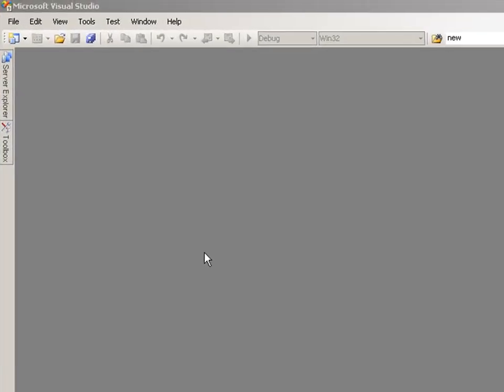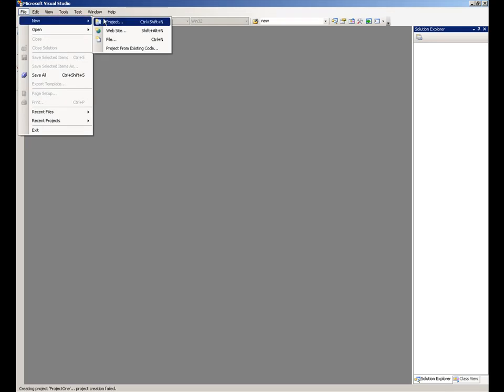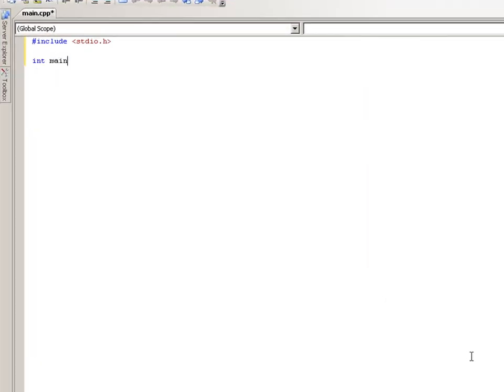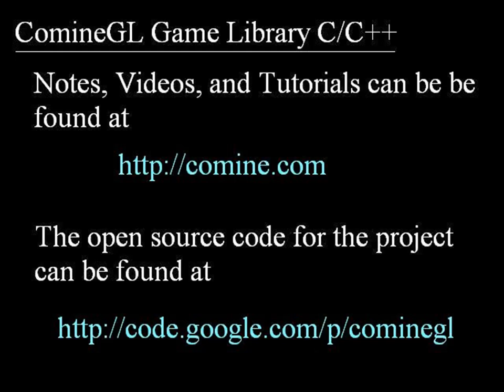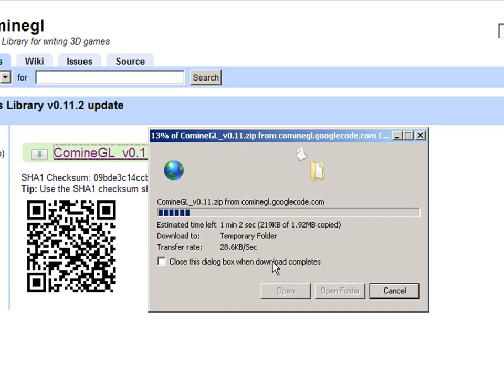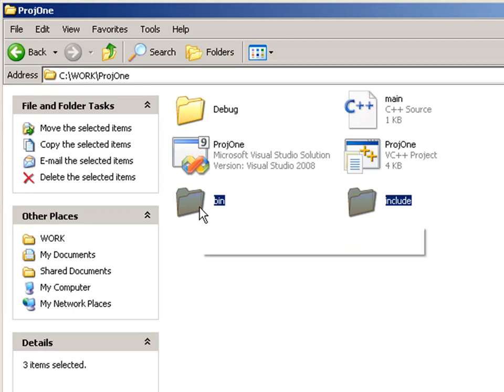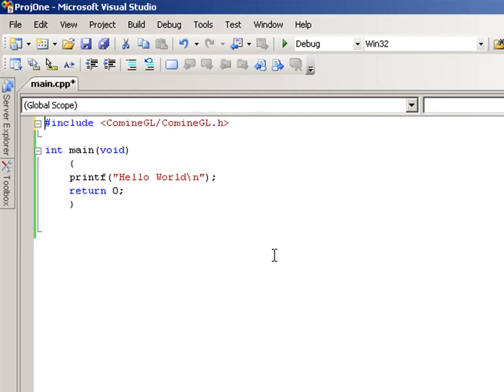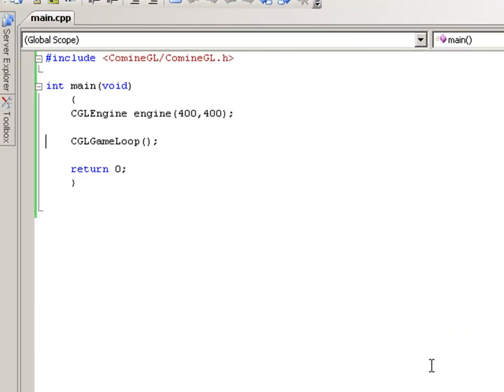ComineGL SDK with Visual Studio 2008 (Detailed View)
The ComineGL Game Library is a simplified library for developing Games with 3D graphics and sound in C and C++. This video shows how to start off using the ComineGL library with Microsoft Visual Studio 2008. The library is meant to teach basic programming in C/C++ and to offer an alternative to dry learning with standard streaming libraries such as stdio and iostream.